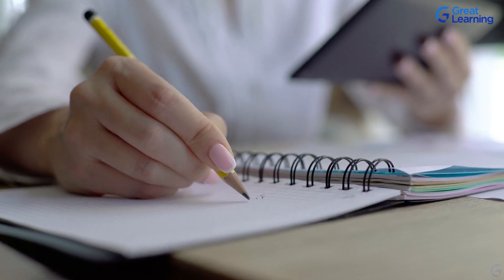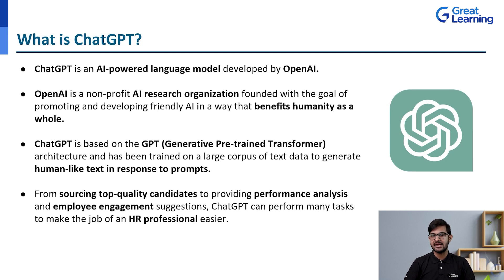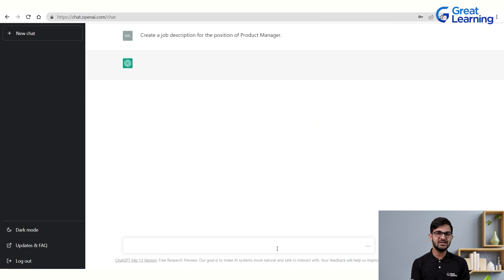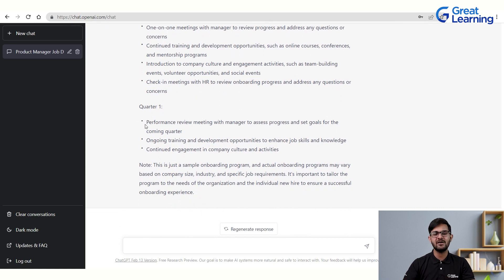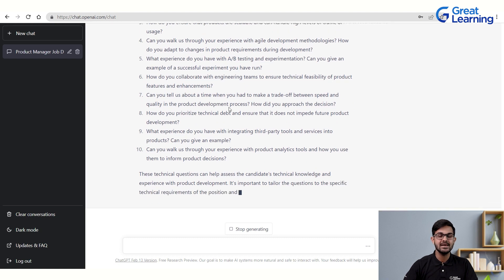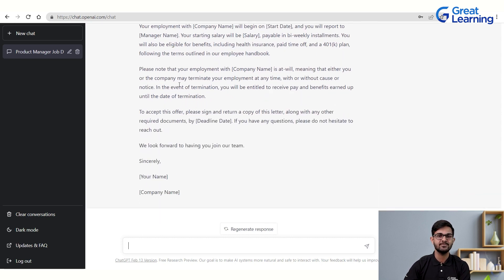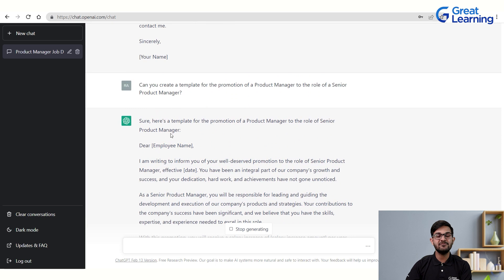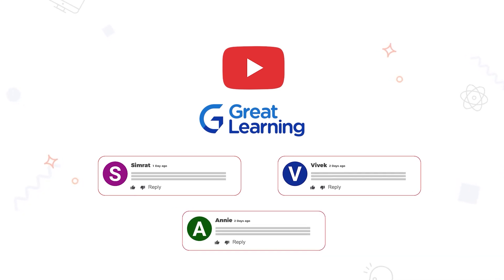How HR Teams can use ChatGPT? - Things you can do with ChatGPT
In this video we will dive into how ChatGPT can facilitate resume screening, candidate engagement, and employee onboarding. Our video offers an introduction to ChatGPT, highlighting its basics and advantages in human resource management. You'll gain expertise in leveraging ChatGPT in HR, including generating HR content, developing engaging prompts, and overcoming limitations. Whether you're an HR professional or simply interested in technology trends, this course provides invaluable insights and tools to unlock the potential of AI in HR.

Time stamps
00:00:00 Introduction
00:02:13 What is ChatGPT
00:04:40 How to use ChatGPT with Examples
00:17:08 Conclusion

If you find this topic interesting, we recommend exploring our postgraduate program in Artificial Intelligence and Machine Learning at the University of Texas, Austin